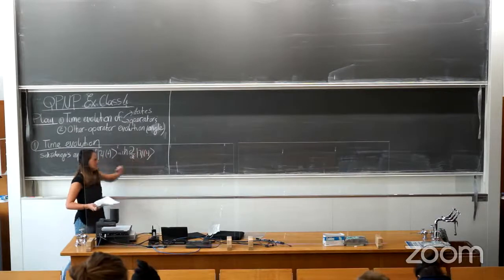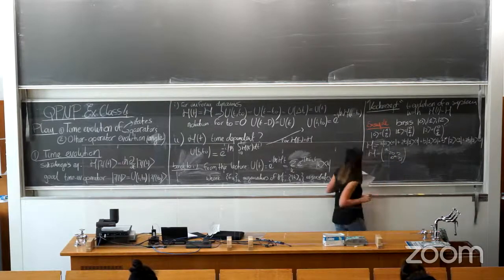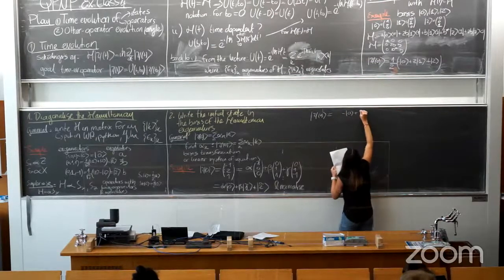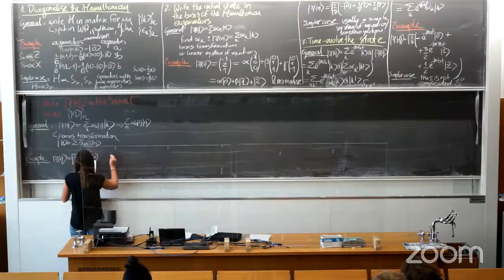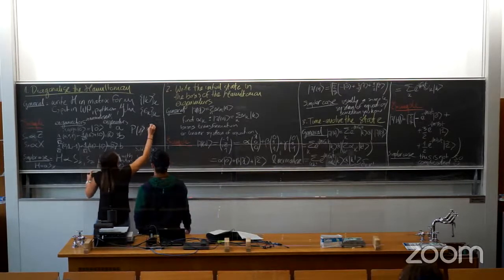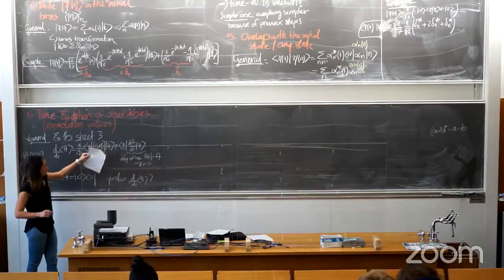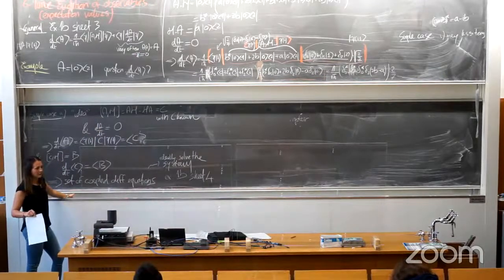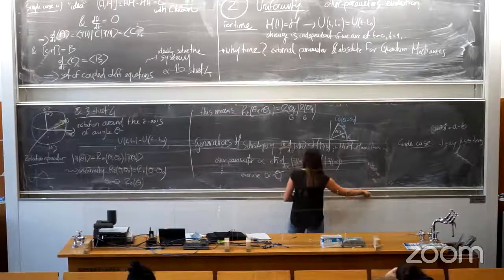Tutorial on quantum state evolution | Quantum Physics for Non-Physicists HS21 T04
Tutorial 04 - 14th October 2021

Contents of this tutorial:
Quantum state evolution:
- Example with a qutrit

ETH Zurich